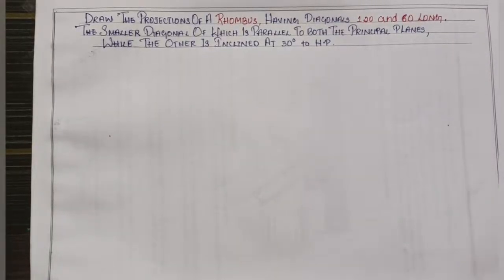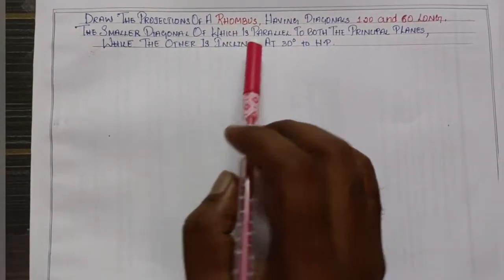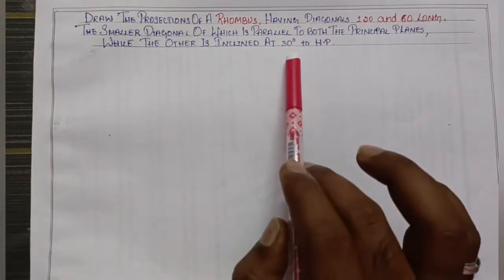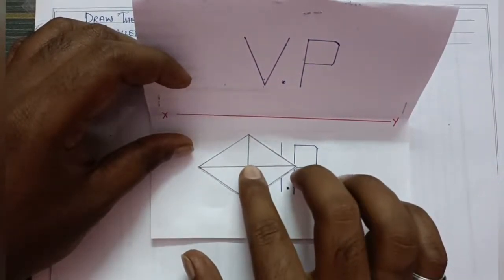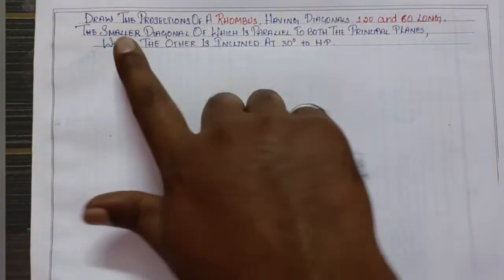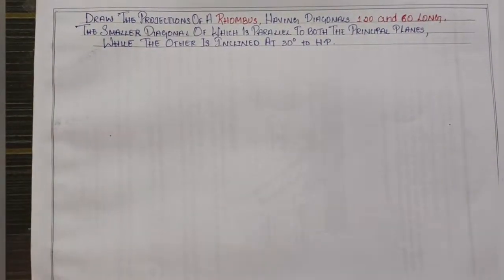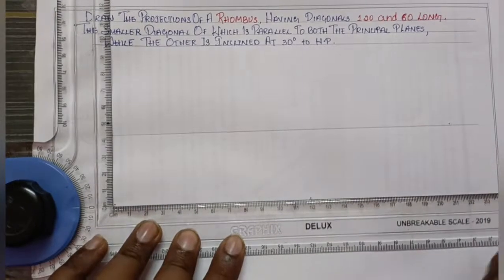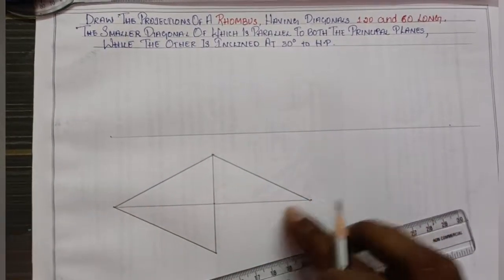DRAW THE PROJECTIONS OF RHOMBUS IN ENGINEERING DRAWING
rhombus in engineering drawing, Projections Of Rhombus in engineering drawing, rhombus in engineering drawing, draw the projection of a rhombus having diagonals 120 and 60 long ,the smaller diagonal of which is parallel to both the principal a planes,while the other is inclined at 30 degree to HP. radha_krishna,engineering,drawing .